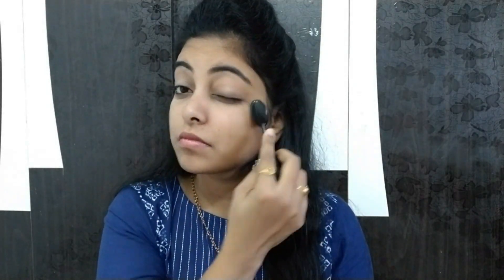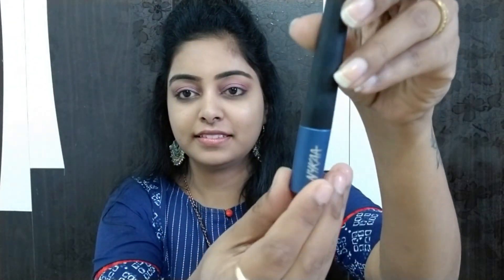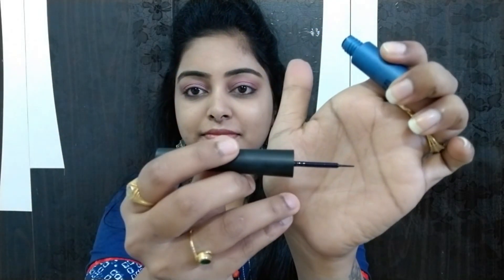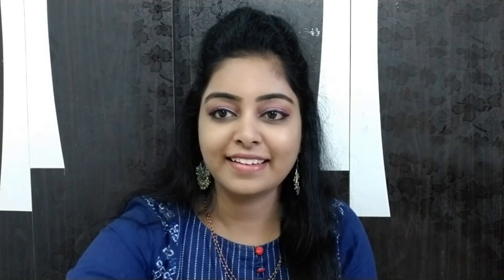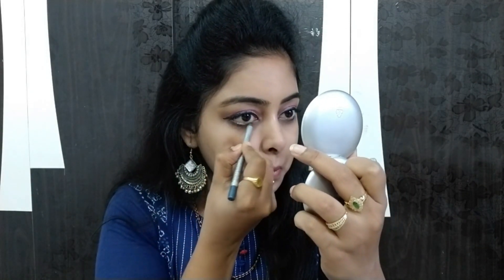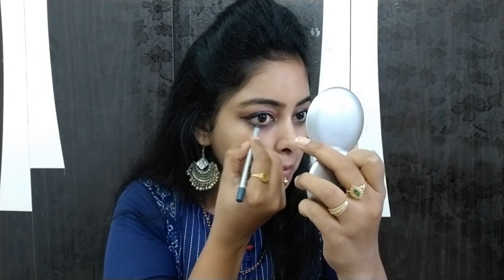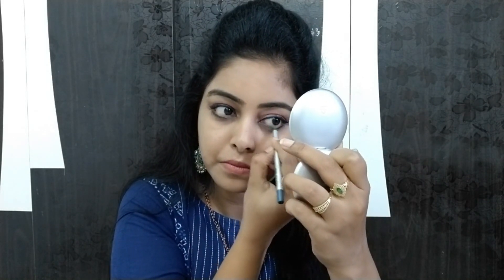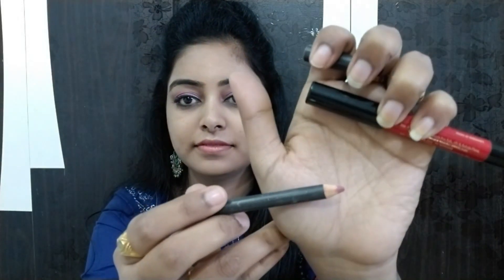Valentines Day Makeup Look in Telugu||GRWM||Simple and Glam Makeup Look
Hi Friends,

Product links::

Lacto Calamine Oil Balance Lotion (For oily skin) on Nykaa

Nykaa SKINgenius BB Cream SPF30 - Soft Beige 02 on Nykaa

Colorbar Full Cover Makeup Stick - 002 Au Natural on Nykaa

SUGAR Contour De Force Mini Highlighter - 01 Champagne Champion (Champagne Gold) on Nykaa

Nykaa GLAMOReyes Liquid Eyeliner - 02 Chaotic Calypso on Nykaa

Maybelline New York Volum Express Hyper Curl Mascara - Washable Very Black on Nykaa

COOL BY NEEL TELUGU CHANNEL